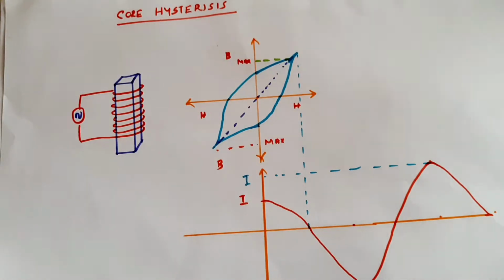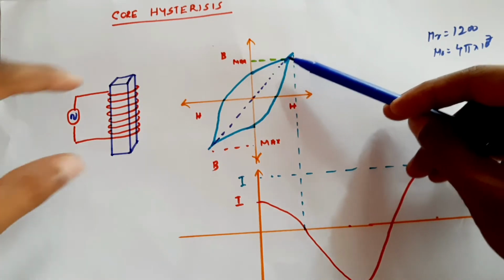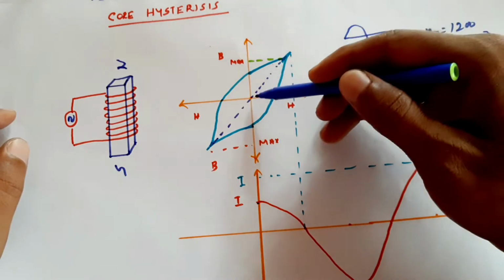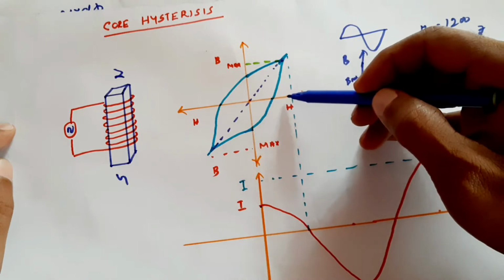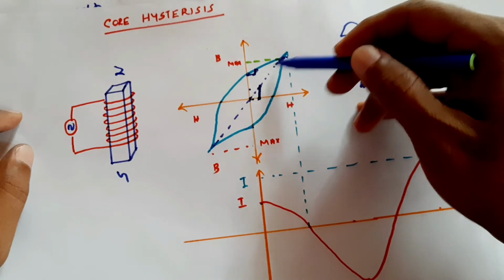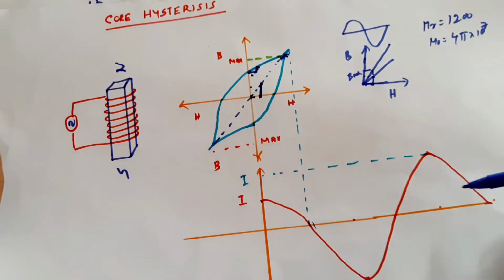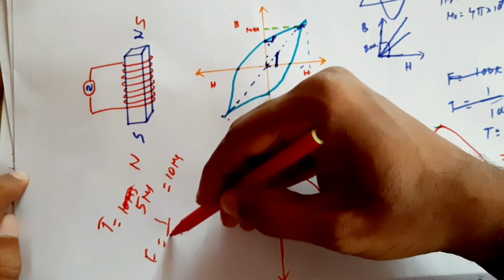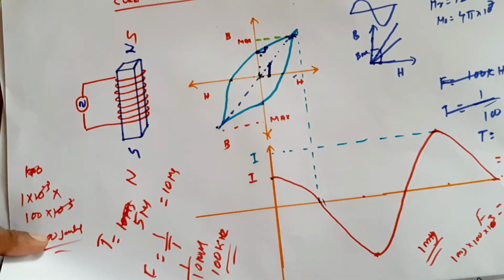Transformer Core Hysterisis/Transformer Hysterisis power Losses and Frequency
What is Transformer Core Hysterisis Losses
How Frequency and Transformer Hysterisis are related